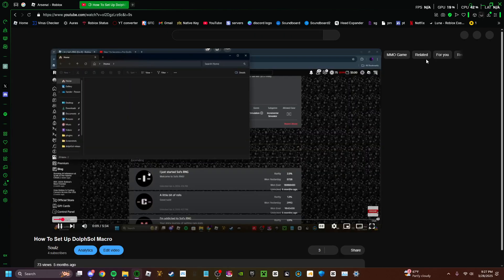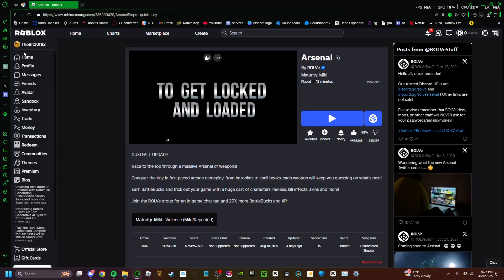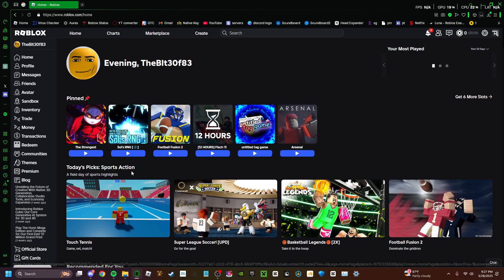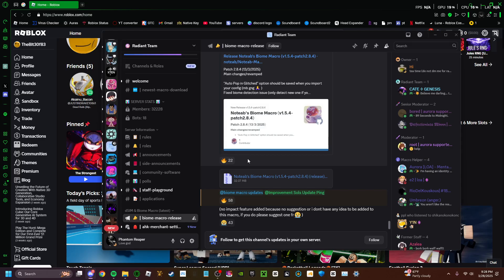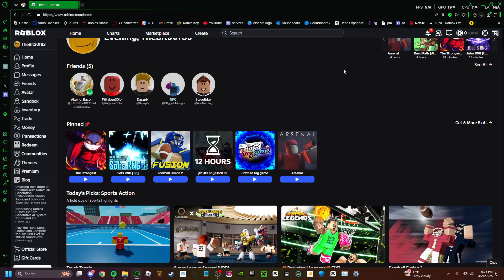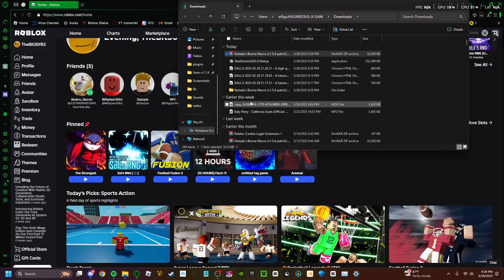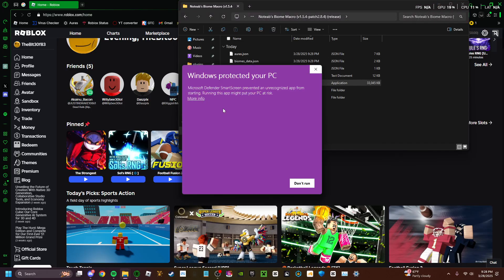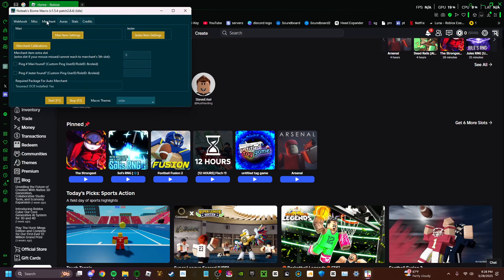How to setup the Noteab Macro in Sol's RNG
Here's the discord to get it
Here is the link towards the Webhook URL to setup